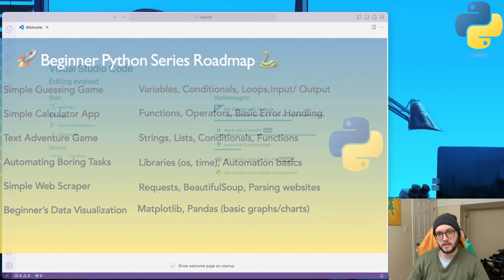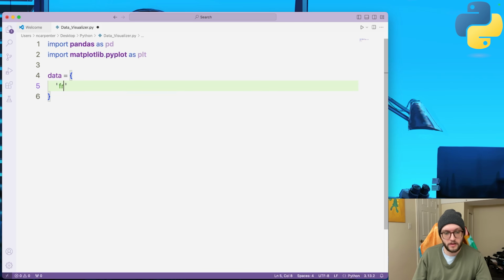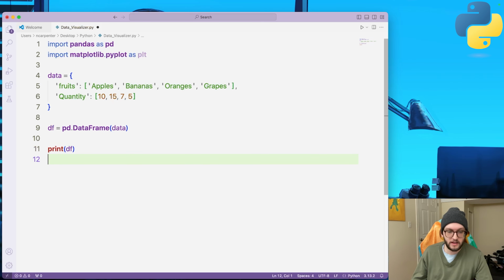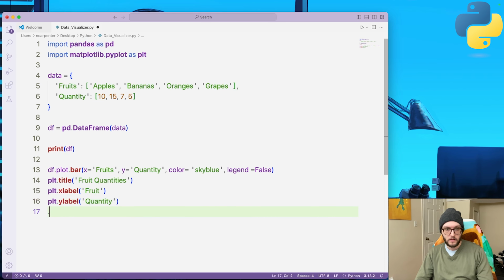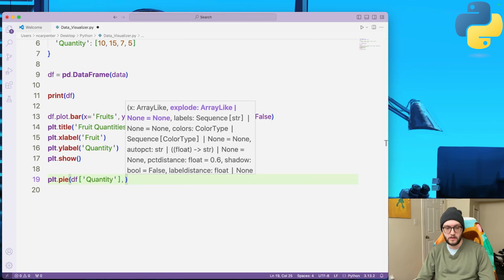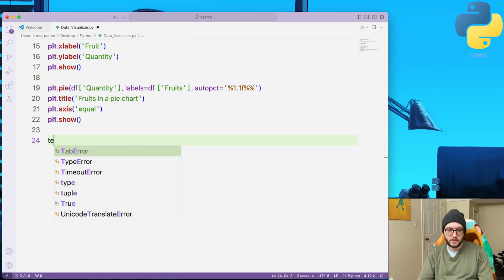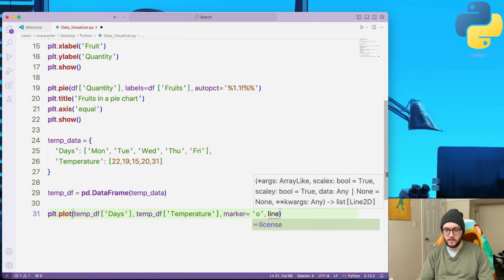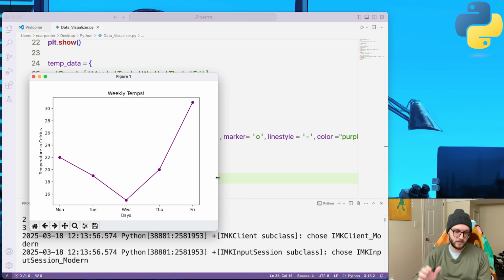Python for Beginners #6: Visualize Data with Python (Matplotlib & Pandas Tutorial)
🚀 Visualize your data with Python! Learn the basics of creating beautiful charts and graphs using Matplotlib and Pandas.

🔹 What You’ll Learn:
✅ Creating data frames with Pandas
✅ Building bar charts, pie charts, and line graphs
✅ Using Matplotlib to visualize data clearly
✅ Communicating insights effectively with visuals

✅ Beginners exploring data visualization
✅ Students interested in presenting data clearly
✅ Anyone looking to enhance their Python skills visually!

Timestamps:
00:00 - intro
00:21 - Project Creation
00:33- Installing Frameworks
01:17 - Imports
01:46 - Creating Our Data (Dictionary)
03:18 - Creating DataFrame
03:41 - Creating a Bar Chart
05:26 - Testing BarChart & Indexes in Python
06:31 - Pie Chart
08:21 - Testing Pie Chart
08:40 - Creating A Line Graph of Weather
11:47 - Testing Bar Chart
12:18 - Wrap up & What's Next?